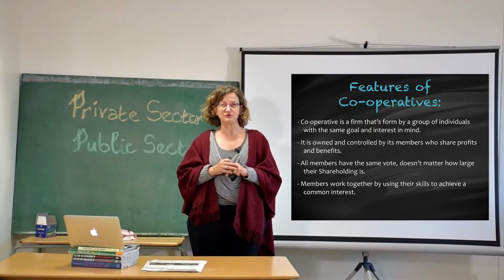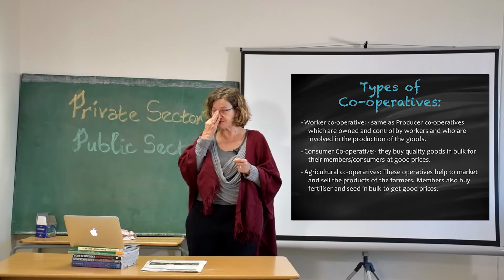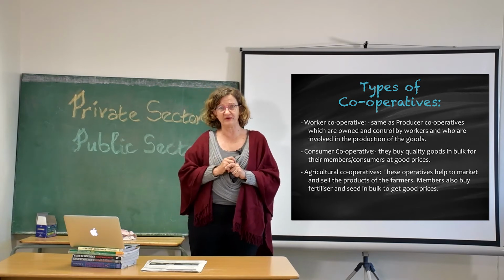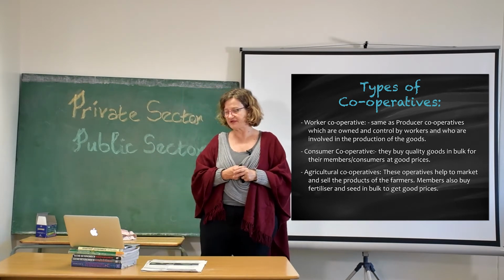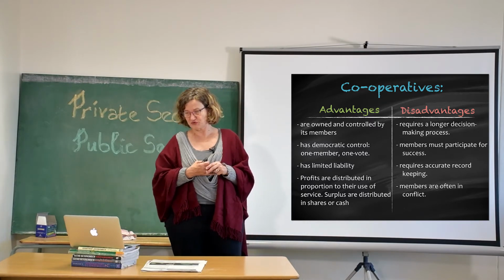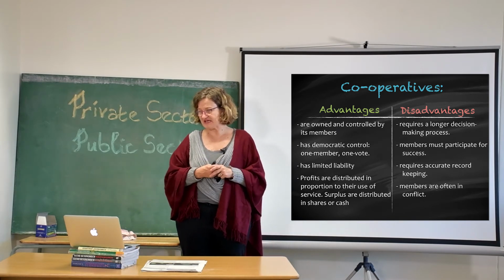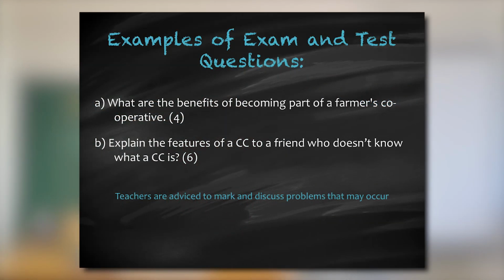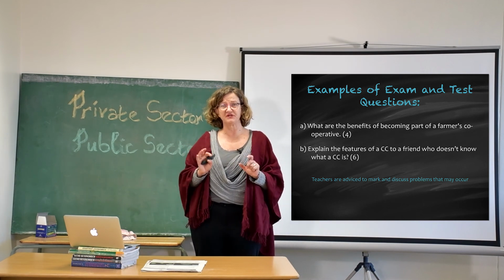Lesson 11 - Part 2: Business Organisations - Close Corporations and Co-operatives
Namibian Senior Secondary Certificate (NSSC) Syllabus 2020 Revision, Syllabus Points 2.1a, 2.1b.